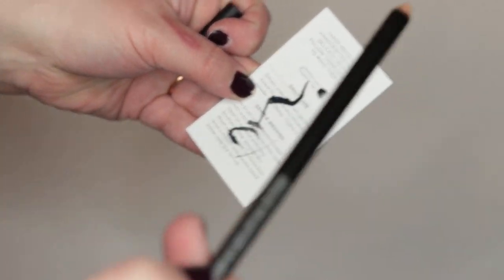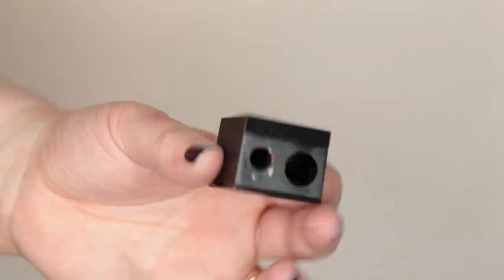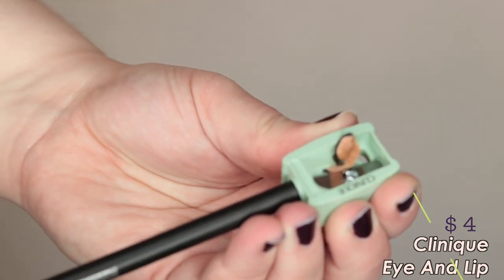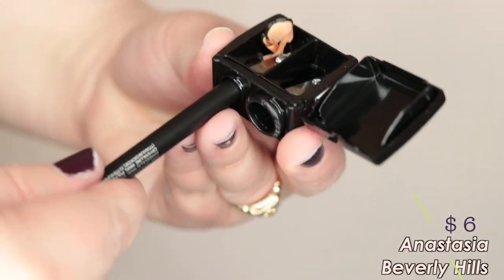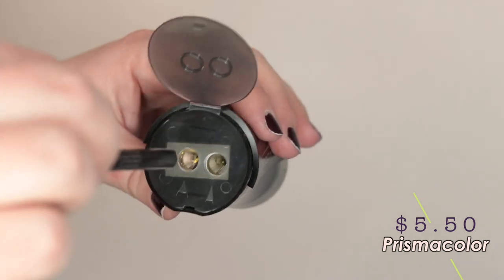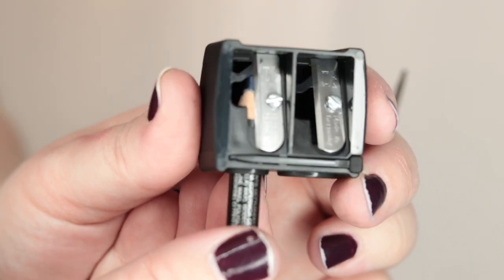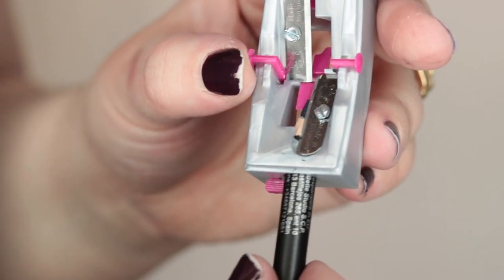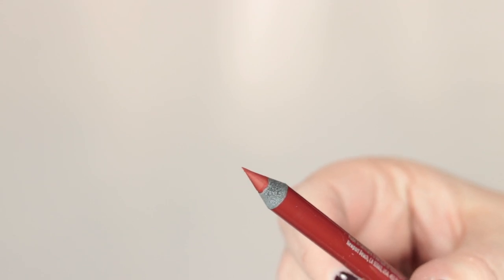Who Makes The Best Sharpener? | Beauty Battle Royale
Today's Beauty Battle asks "Who makes the best Eyeliner Sharpener?" I bought a bunch of the ones you guys suggested in a recent video, and pitted them against each other in a pencil sharpener grudge match! I love finding cheaper makeup dupes! Links to all the sharpeners below, and be sure to stay tuned to the end to see what makes a good sharpener, which is the sharpest, and which 4 I recommend.

Vintageortacky
2601 Blanding Ave

Thank you for stopping by my channel! I'm Cora, a Makeup Artist and Body Positive Activist based in Oakland. For 9 years I've been reviewing beauty products, sharing makeup secrets, and plus size fashion. Eccentric Style is my passion and I've made it my life's work to celebrate beauty outside the box, and encourage to see the beauty in themselves.